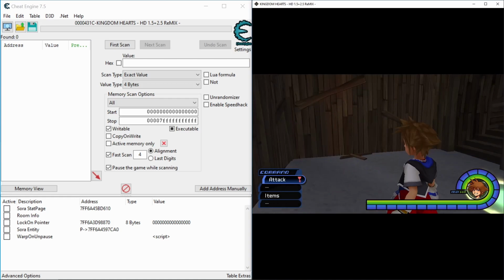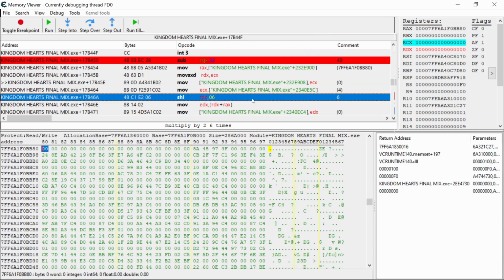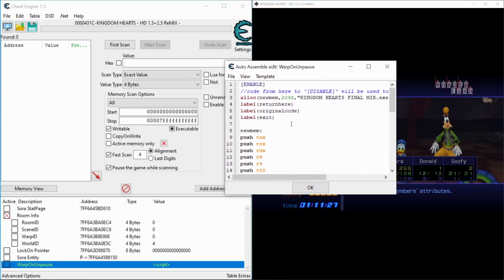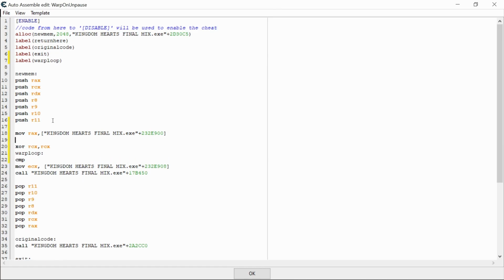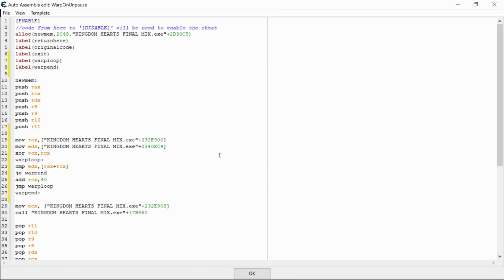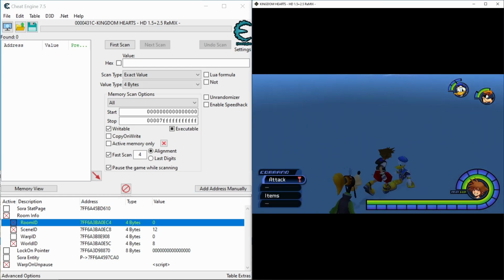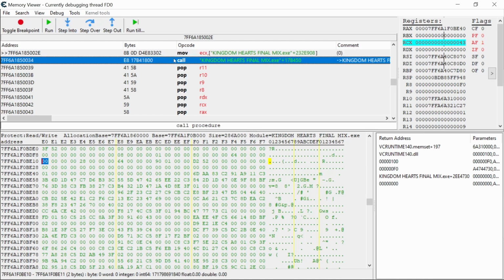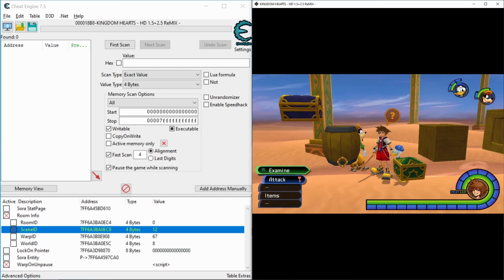Kingdom Hearts Hacking How-to: Part 6 (Upgrading warp cheats, debug rooms)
reverse engineering the warp id system to warp to rooms based on their room id